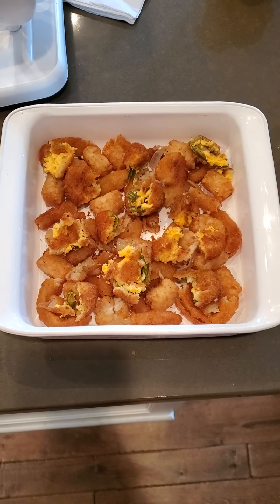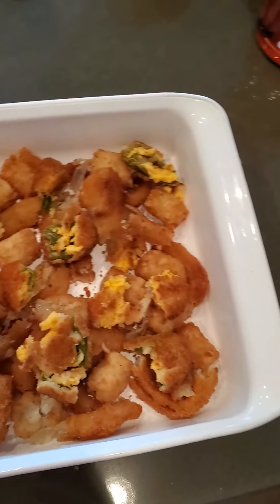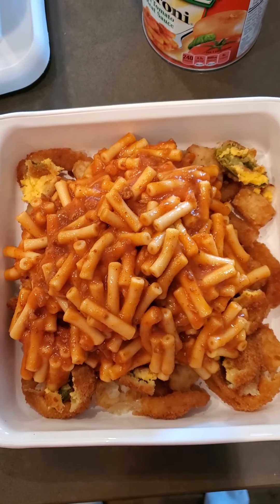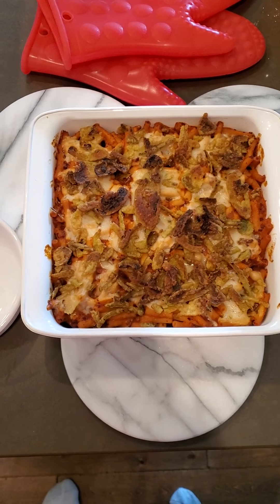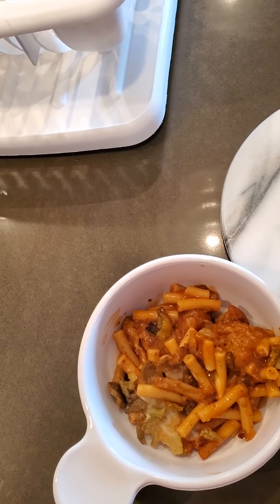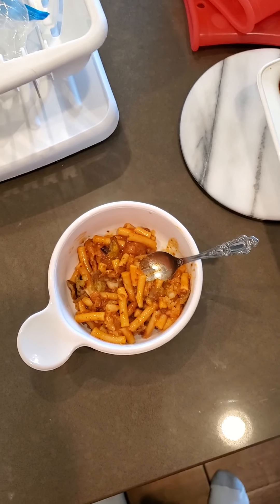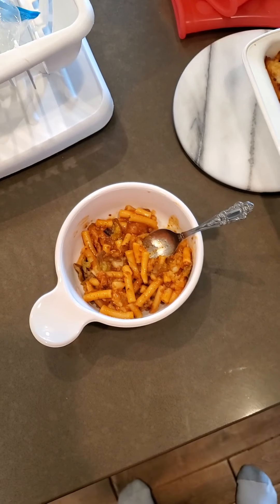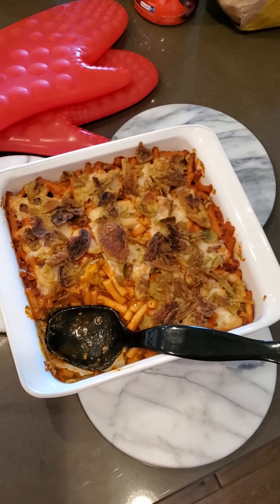Fast Food Leftovers Casserole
Don't throw away stale French fries, tater tots, onion rings, poppers or potato cakes! Do what I do and make a casserole out of them.